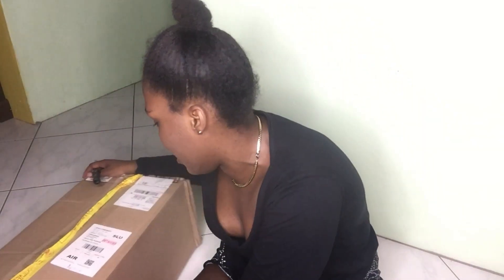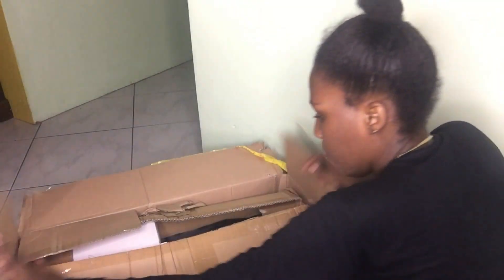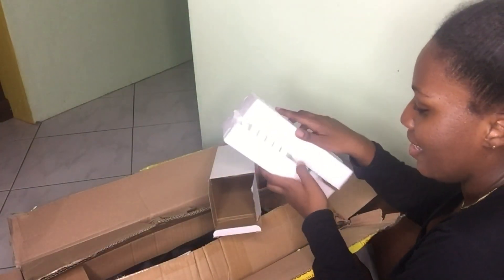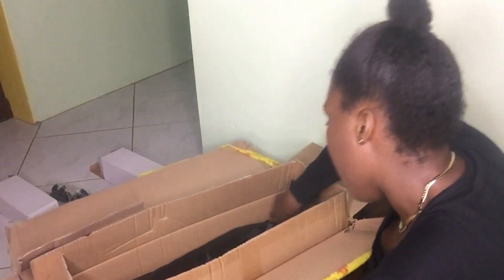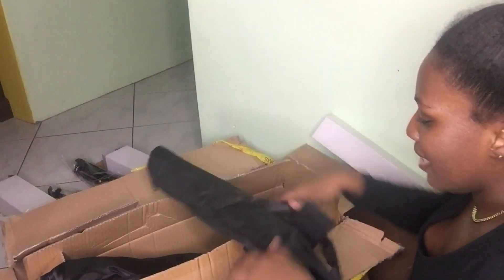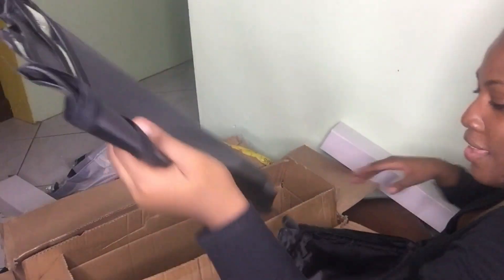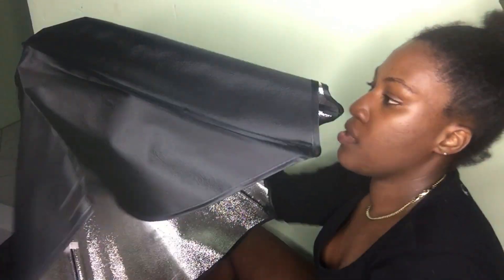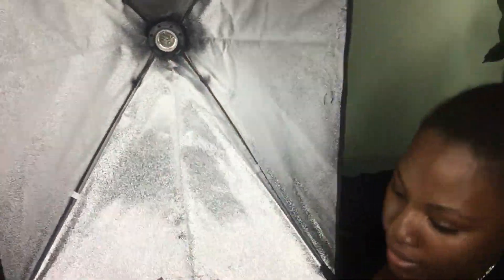SOFT BOX LIGHTS UNBOXING & REVIEW || RALENO SOFT BOX LIGHTING KIT || RING LIGHT VS SOFT BOX LIGHT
Hi guys ! 😍

In today’s video I’ll be UNBOXING and REVIEWING the Raleno Softbox Lighting Kit 20”X28”.

Raleno Soft box lights

PLEASE FEEL FREE TO DONATE TO THE FAMILY EVERY COIN HELPS (LINK IS HERE) PayPal

SEND ME STUFF :

Kimani Pierre
1808 NW 82nd Ave
WT1004148
Doral FL
33126

kimmy kim
softbox lights
soft box lights
raleno soft box lighting kit
unboxing
review
soft box lights
releno led video light
ring light review
soft box review
soft box lights review
soft box light setup
best lighting for youtube videos 2019